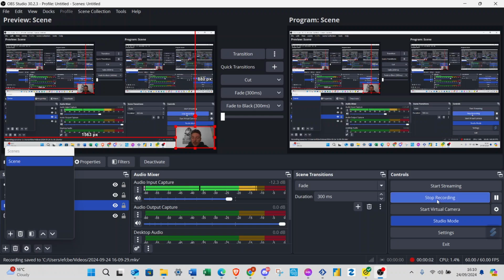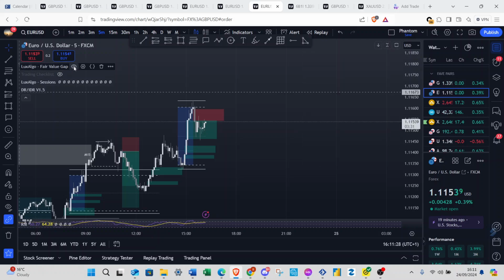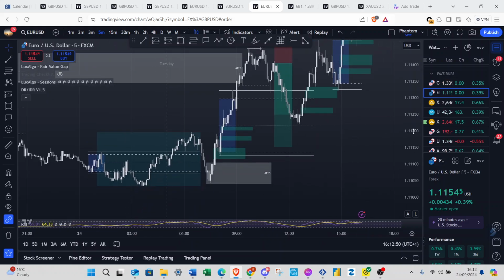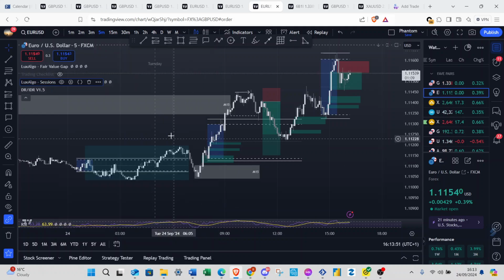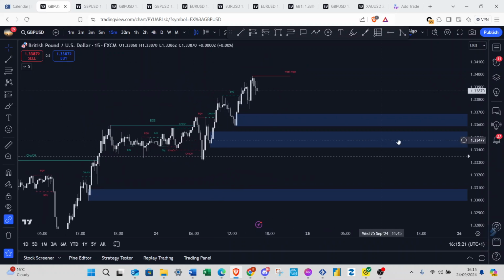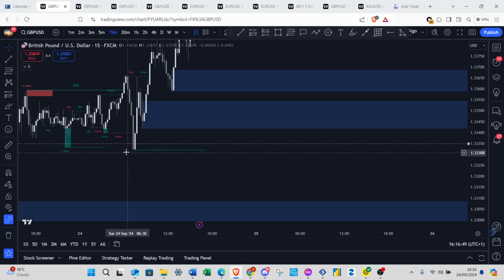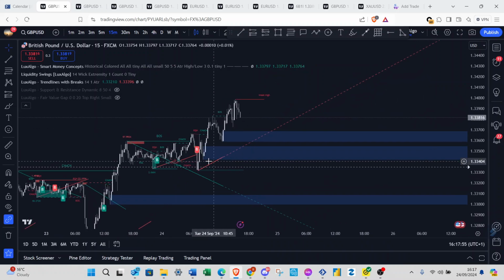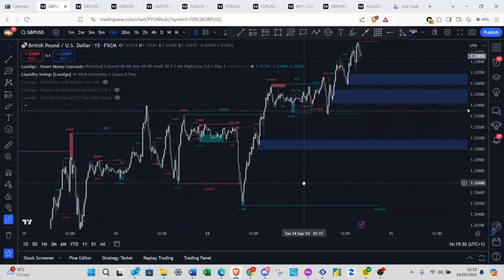What indicators should you use when starting SMC